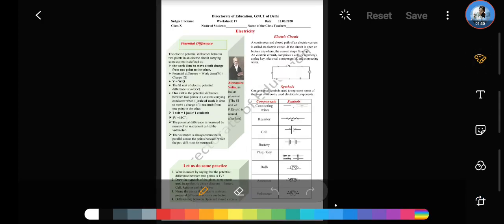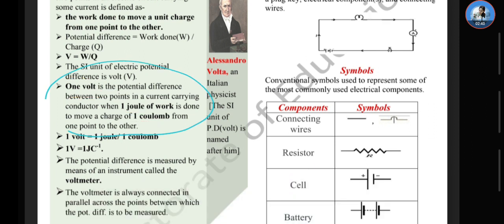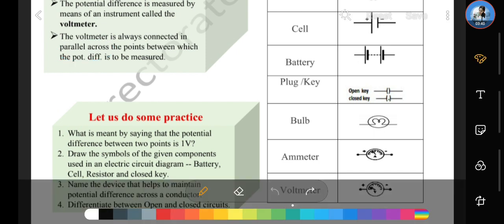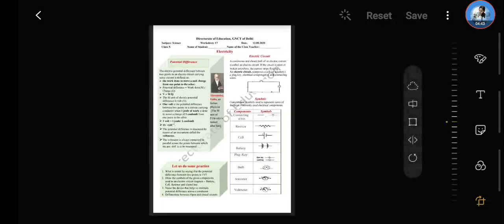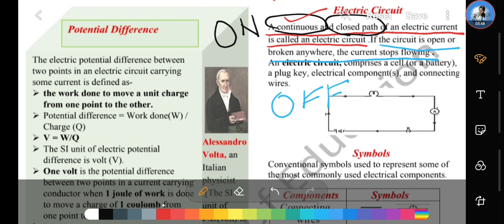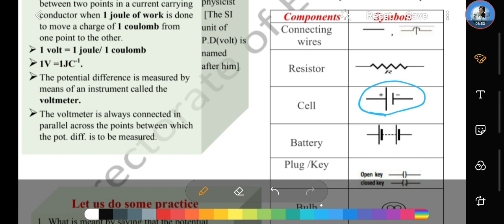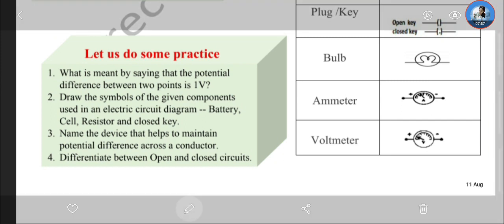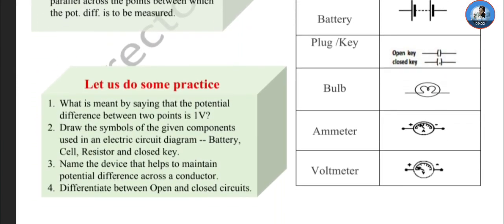Science worksheet- 17 ( Electricity) class X English medium